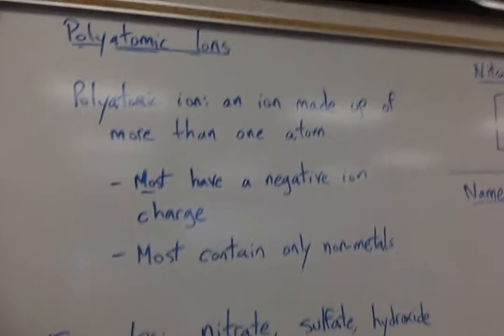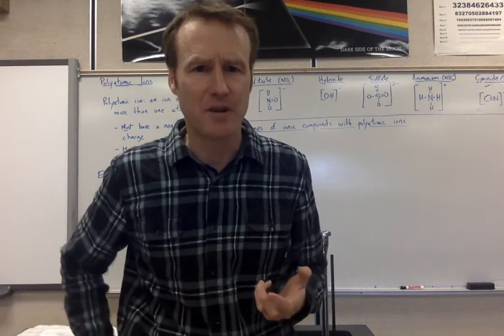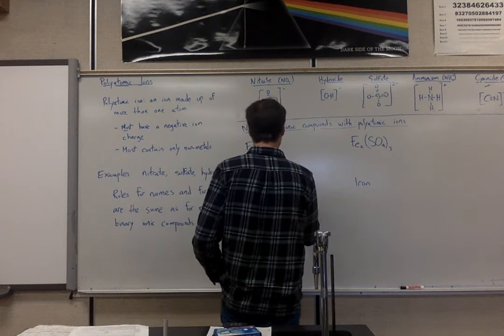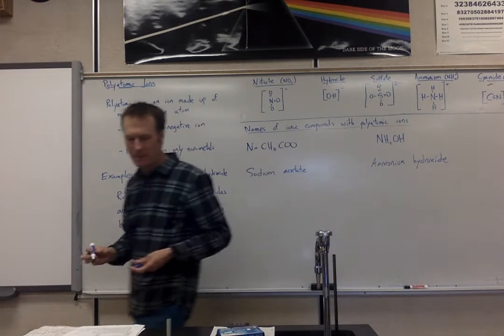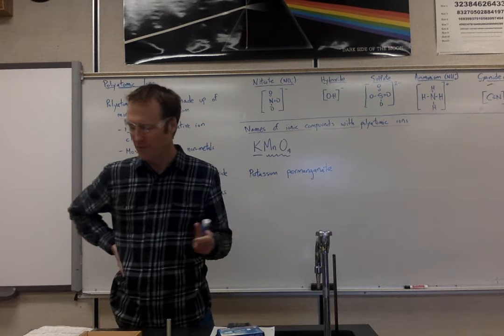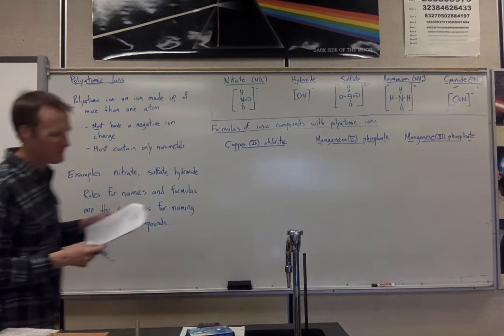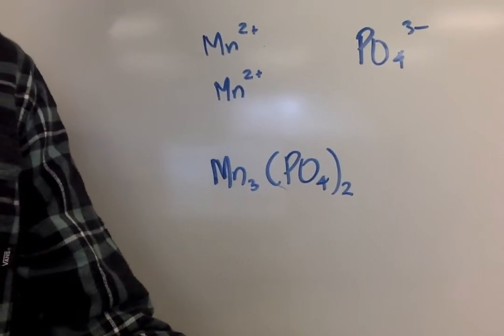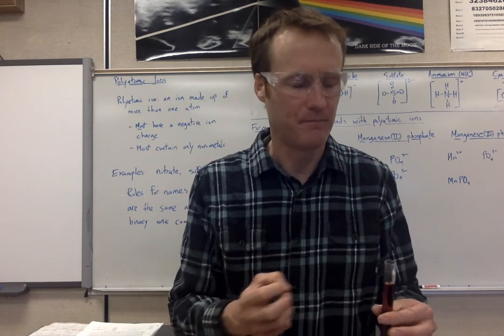Science 9 Stage Blood and Polyatomic Ions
In this video I describe polyatomic ions: what they are, how to name them if you have the formula, and how to make a formula if you have a name.  I show some example compounds of polyatomic ions and my personal favorite: the iron-thiocyanate ion complex.  Shakespeare would have loved to have this stuff!